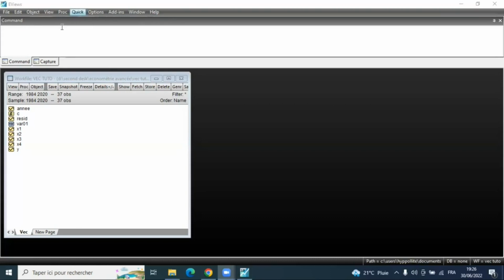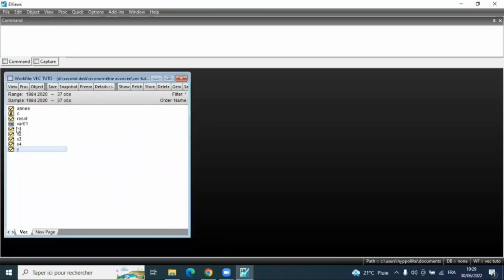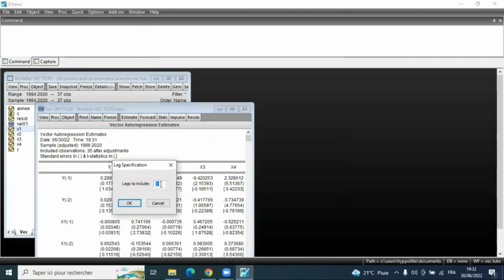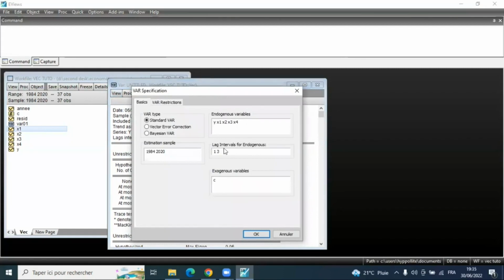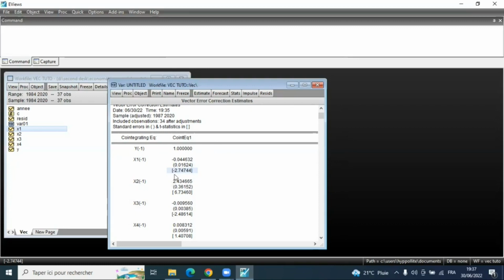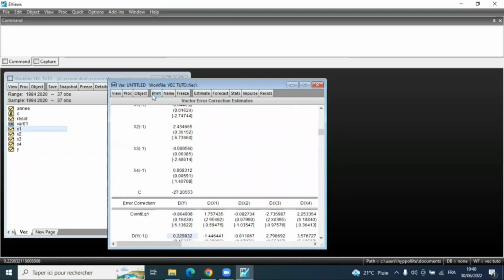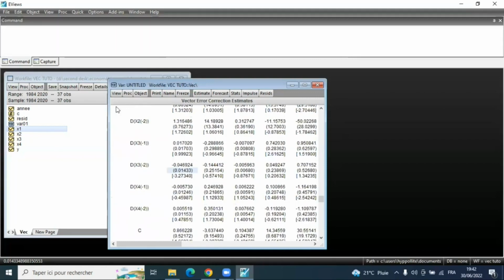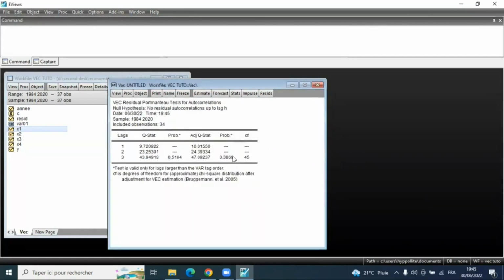Mastering Cointegration and VECM in Eviews: Step-by-Step Guid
Learn how to effectively utilize cointegration and Vector Error Correction Model (VECM) in Eviews. This comprehensive tutorial walks you through the process, from theory to practical implementation, enabling you to analyze and interpret your data with confidence.

2)-if you are a fan of video games do not hesitate to go to Instant Gaming via the